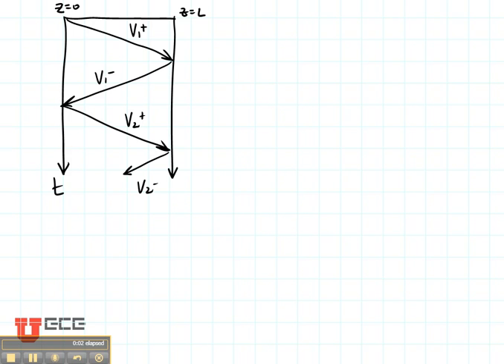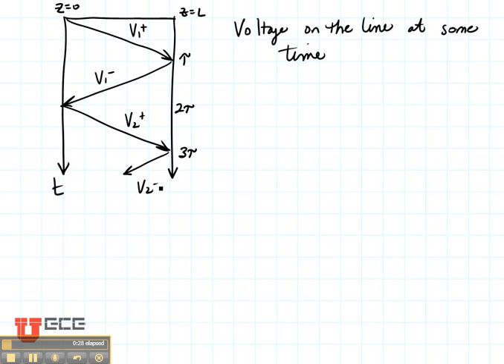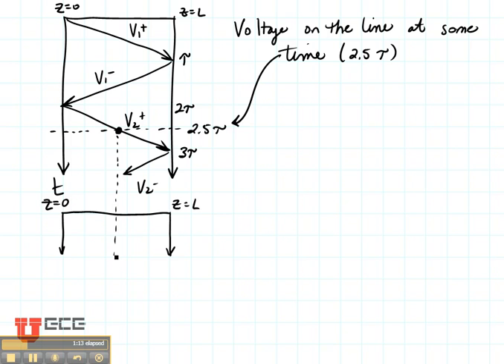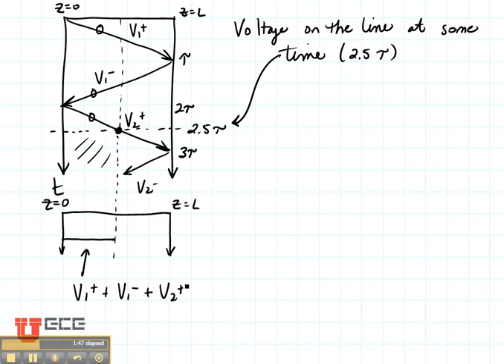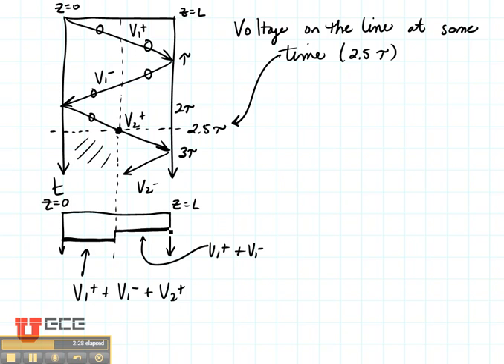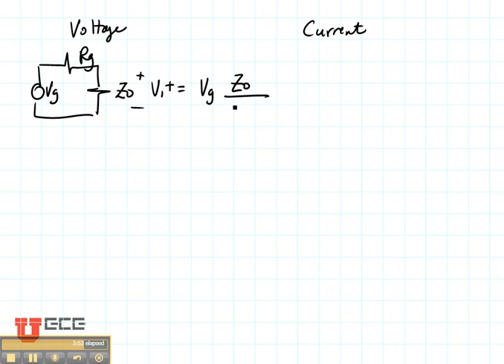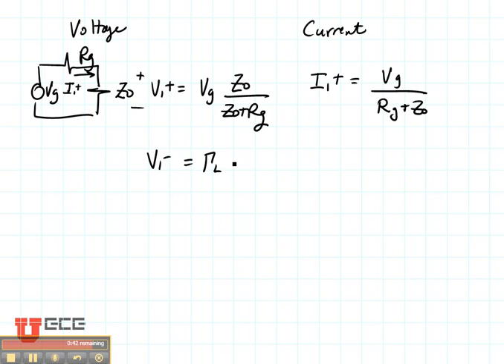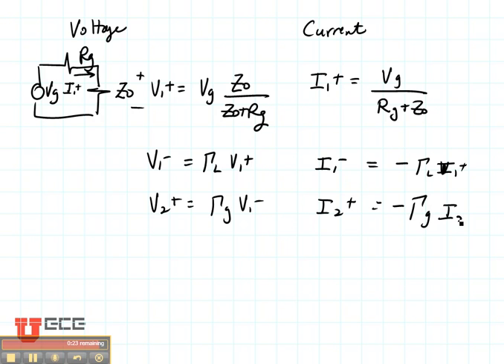ECE3300 Lecture 9-4 Bounce Diagrams